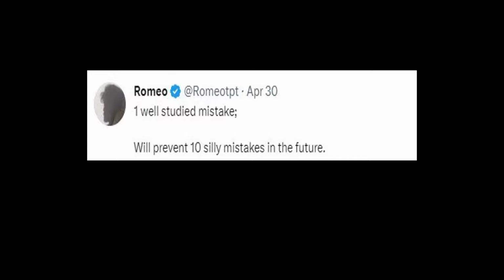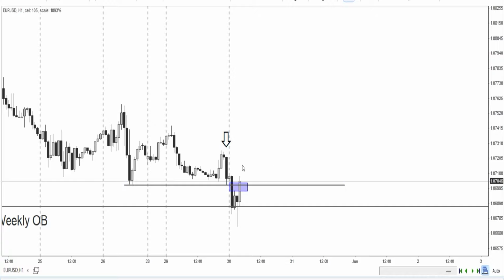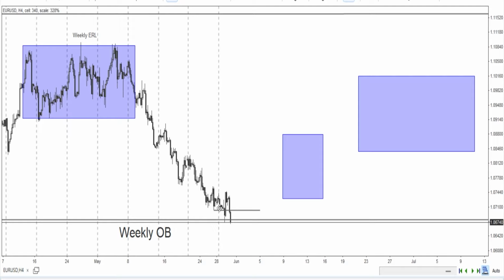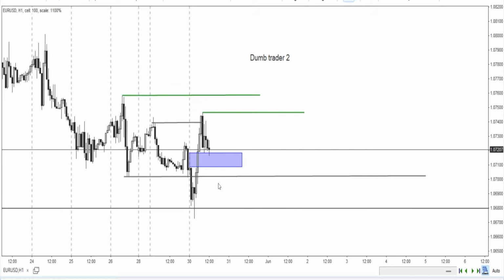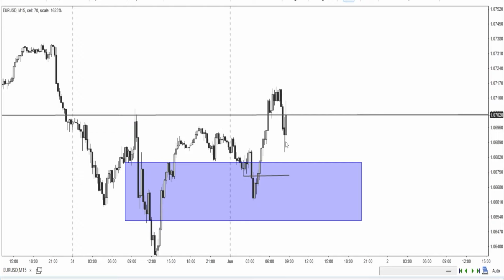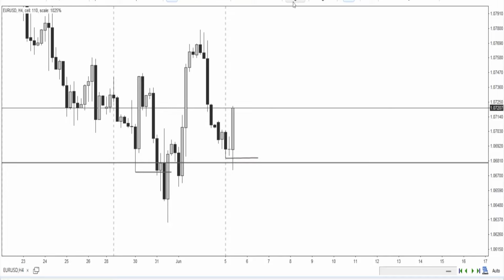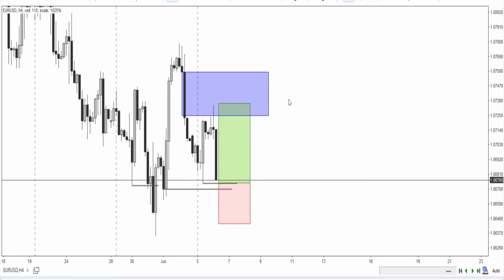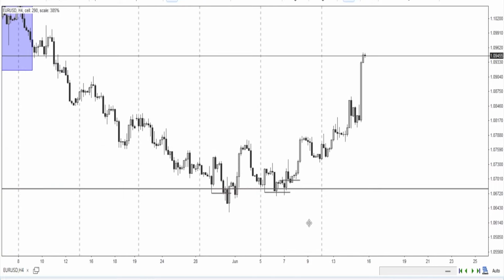My ICT one model for lifetime | Align LTF & HTF in a correct way.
Song name : Storm
Owner of the work : Aylex
( No copyright back ground music )